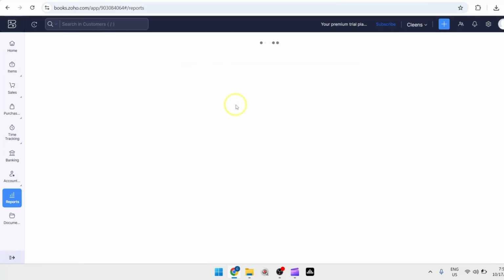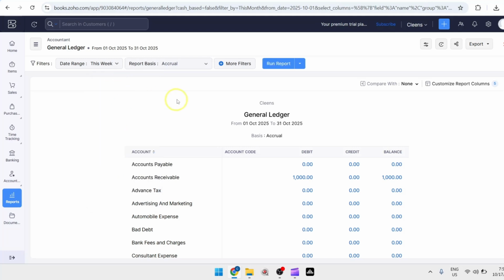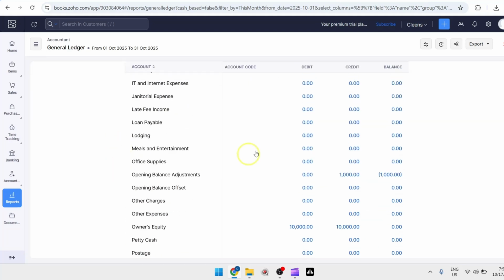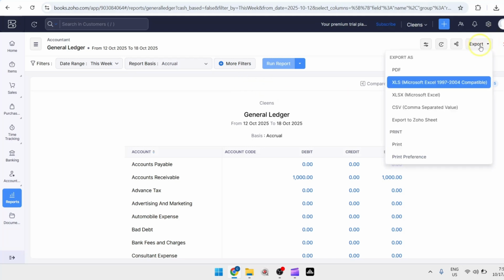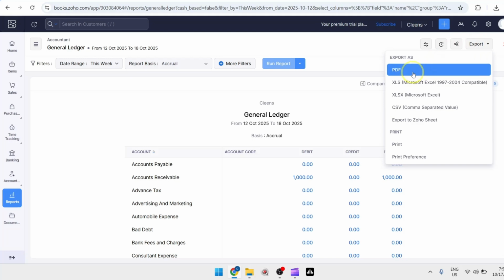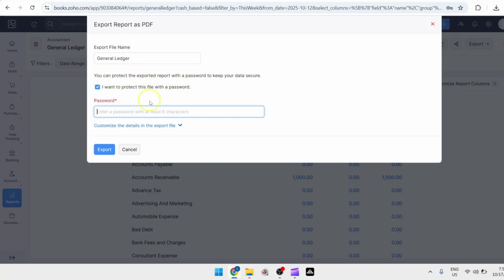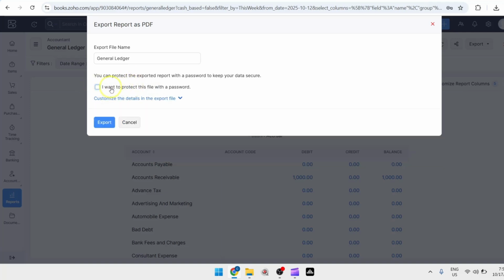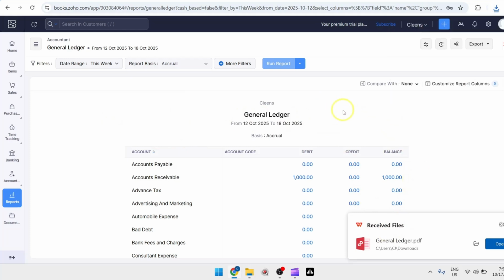How to Download Ledger in Zoho Books 2025 (Step-by-Step)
Want to download a ledger in Zoho Books? This quick step-by-step tutorial shows you exactly how to export or download account ledgers for your customers, vendors, or accounts directly from Zoho Books.

You’ll learn how to open the Reports section, select the General Ledger or Customer Ledger, apply date filters, and export the data as a PDF or Excel file. We’ll also cover how to customize columns, include opening balances, and share your ledger reports with your accountant.